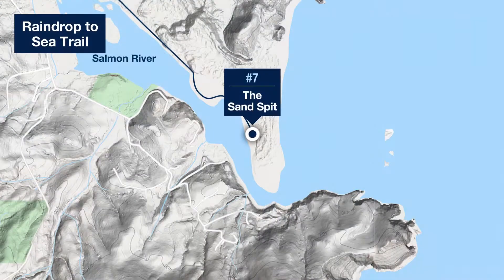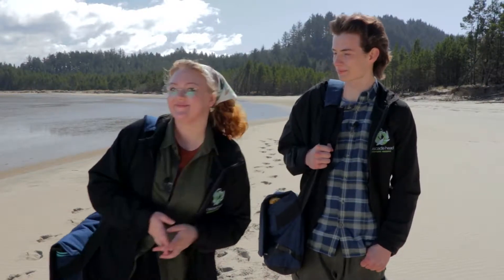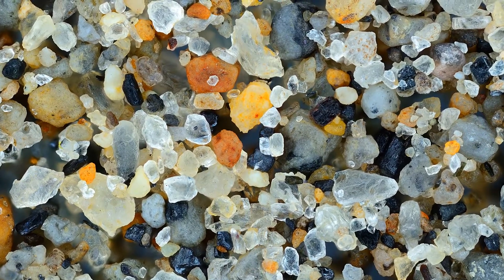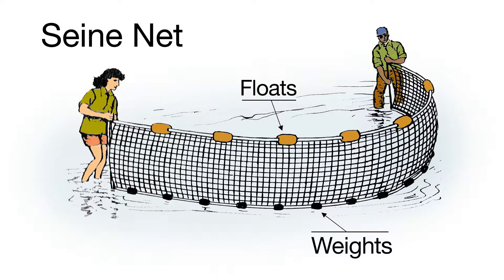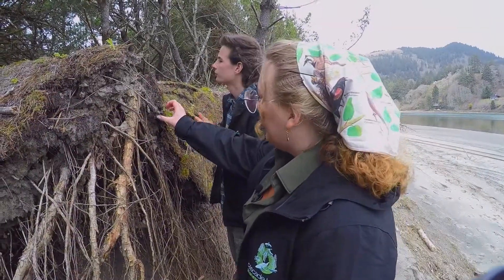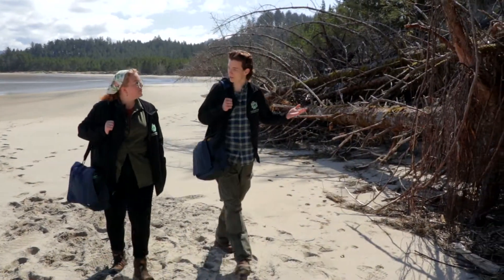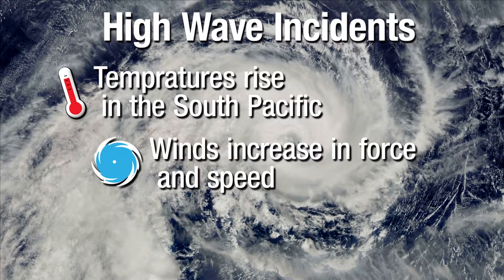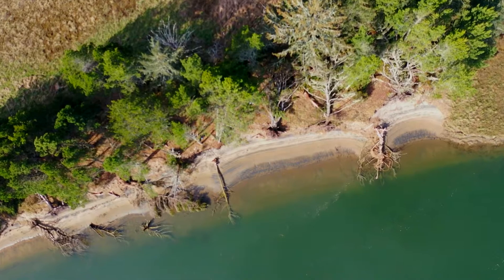Raindrop to Sea Video Series - LC 7 - "The Sand Spit"